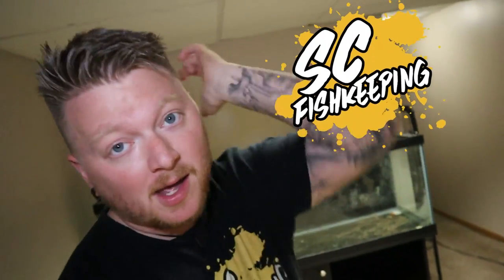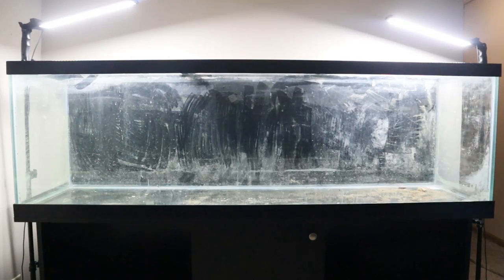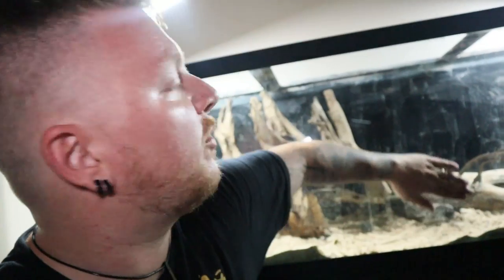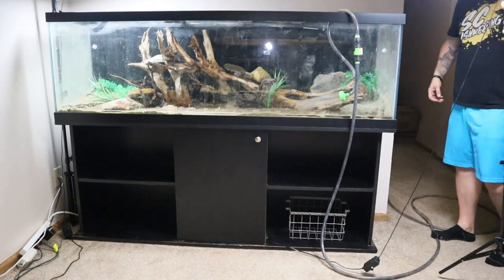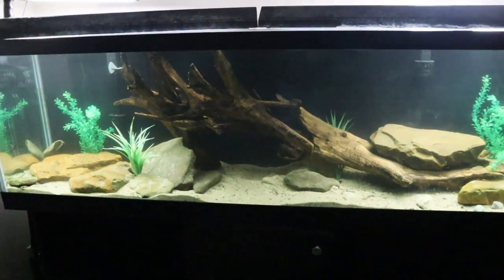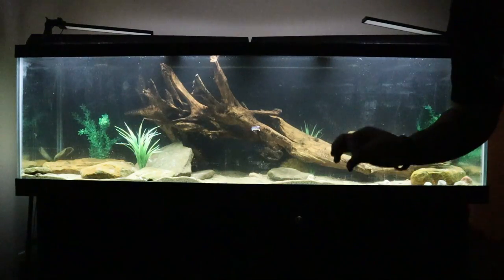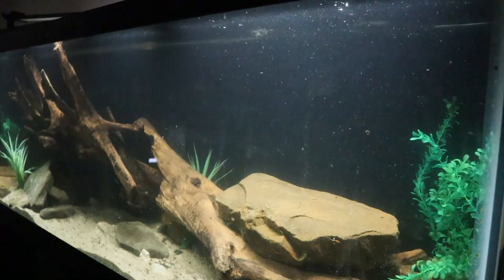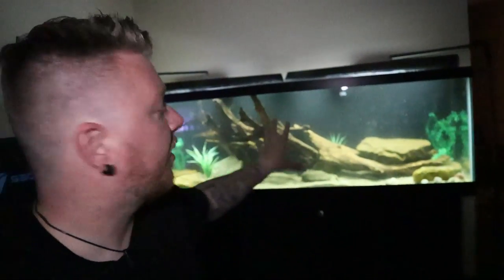125 Gallon Fish Tank Setup! Freshwater NATIVE FISH Aquarium Build!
125 Gallon Fish Tank Setup! Freshwater Native Fish Aquarium Build.

Thank you for joining me today as we set back up this 125 gallon fish tank! This tank has been through a lot as you can see in the video but I really think we found the truly calling with this build.

Excited to add some more native fish to this aquarium as well!